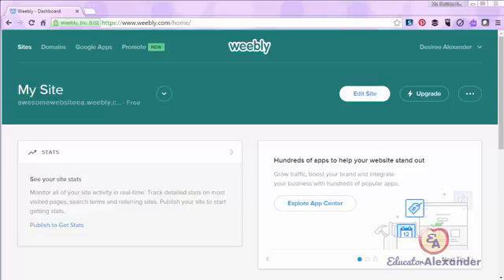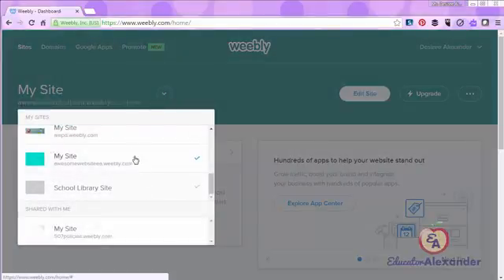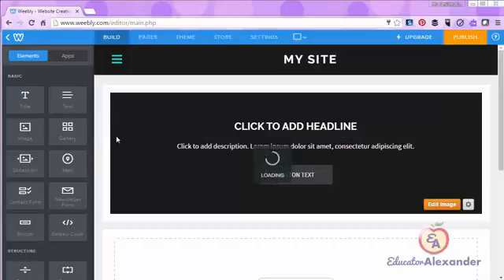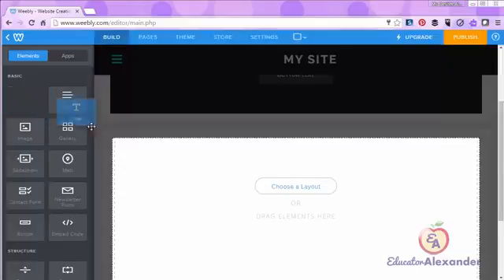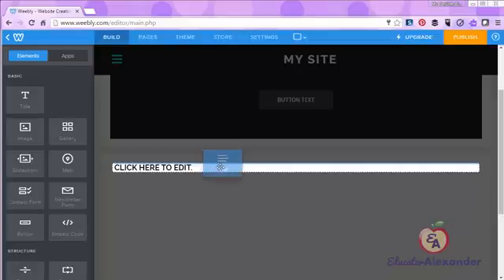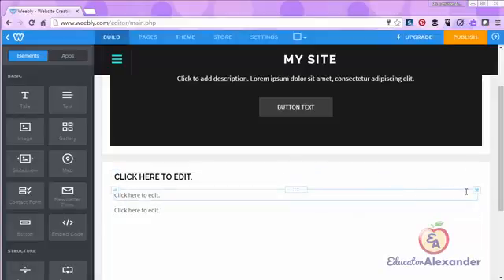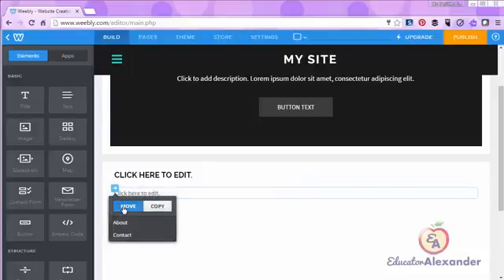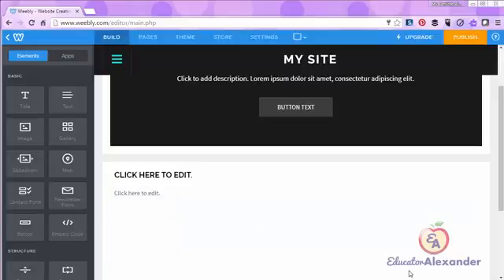Weebly How to Add, Edit and Delete an Element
Learn how to add things to your website to personalize it!

New to Weebly?